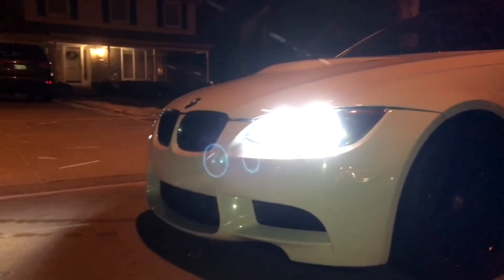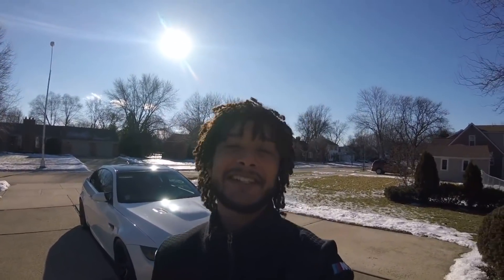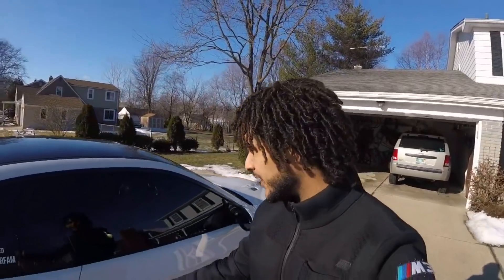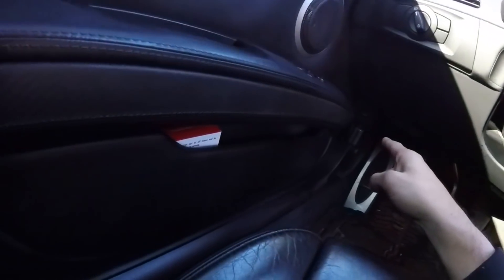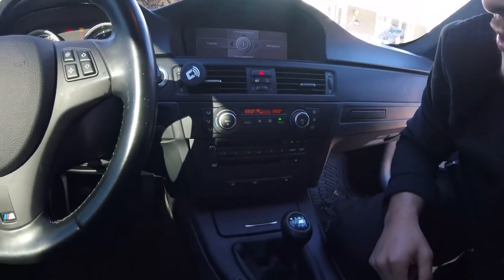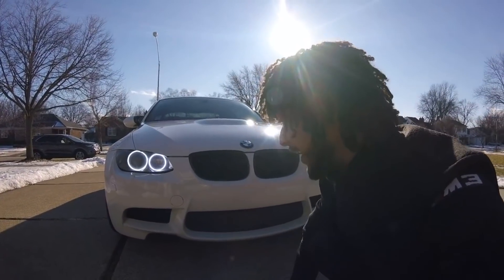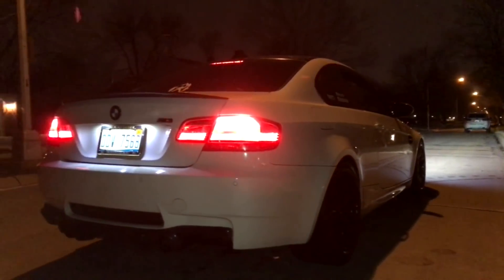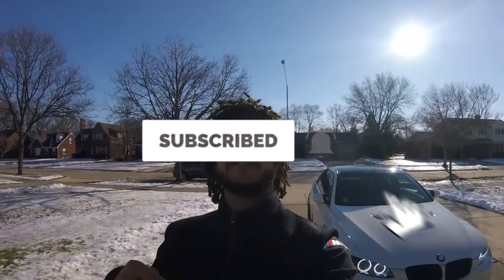Living With A BMW E92 M3 - 2.5 Year Ownership Update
Welcome back to the channel ladies and gentleman! Today James updates everyone on how his BMW E92 M3 is doing after 2.5 years of ownership. Enjoy!
- Beemer Fam